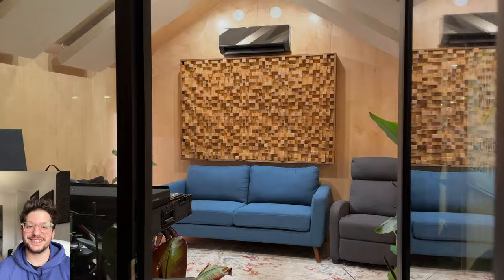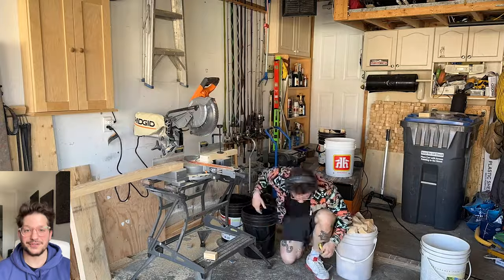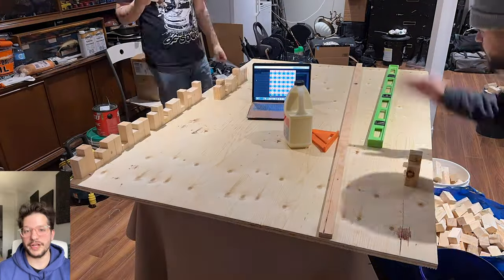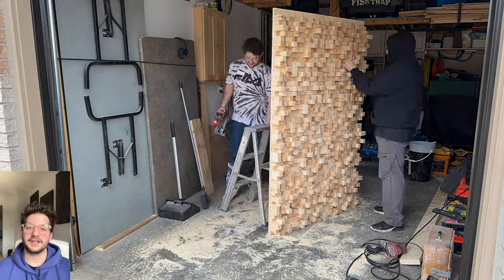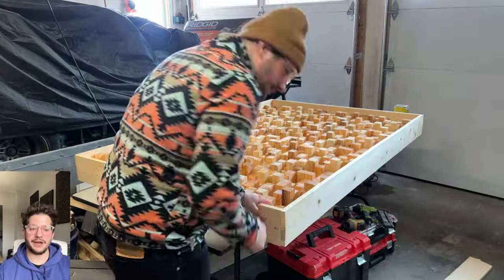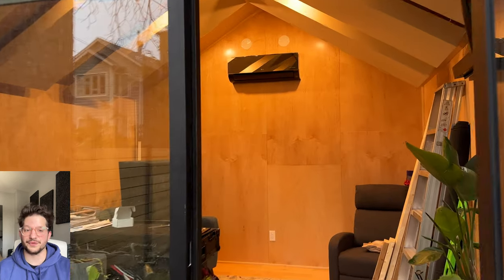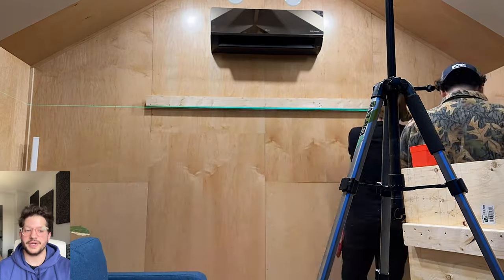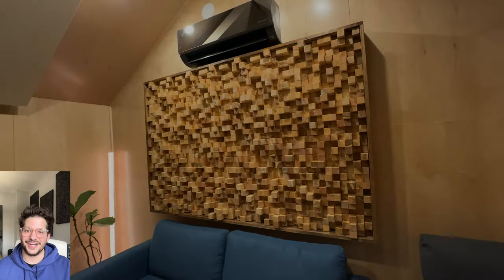How To Build A HUGE Acoustic Sound Diffuser! DIY PRO!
How to build an acoustic skyline sound diffuser for your home studio! Do it yourself, save money, and create something custom for your space!

TOOLS NEEDED:

SAW
TABLE SAW
NAILER
AIR COMPRESSOR
SANDER
SQUARE
STRAIGHT EDGE
MEASURING TAPE
PENCIL

MATERIALS NEEDED:

2X2X8 LUMBER
1X6X8 LUMBER
2 INCH FINISH NAILS
WOOD GLUE
SCREWS

Looking to take your home studio or listening room to the next level? Dive into the world of DIY acoustic treatments with our step-by-step guide on building your very own acoustic sound diffuser! In this comprehensive tutorial, we'll walk you through the process of creating a professional-grade diffuser that will enhance the sound quality of any space.

Acoustic diffusion is crucial for achieving a balanced and immersive listening experience by dispersing sound waves evenly throughout the room, reducing echoes, and minimizing unwanted reflections. Whether you're a music enthusiast, podcaster, or content creator, mastering the art of sound diffusion can significantly elevate the quality of your audio recordings.

In this video, we'll cover everything you need to know to construct an effective acoustic diffuser using affordable materials readily available at your local hardware store. From selecting the right wood panels to cutting precise angles and assembling the diffuser pattern, we'll guide you through each step with clear instructions and helpful tips along the way.

Not only will building your own acoustic diffuser save you money compared to purchasing pre-made options, but it also allows for customization to suit your specific room dimensions and aesthetic preferences. Plus, the satisfaction of crafting a functional piece of acoustic treatment with your own hands is truly rewarding!

Join us on this DIY journey to improve the acoustics of your listening environment and unlock the full potential of your audio setup. Whether you're a seasoned DIY enthusiast or a complete beginner, our tutorial will empower you to create a professional-grade acoustic sound diffuser that will enhance your audio experience for years to come.

Don't let poor room acoustics hold back your creativity—take control of your sound environment today with our DIY acoustic sound diffuser tutorial. Hit the play button and start crafting your way to better audio quality! Let's build better sound together!